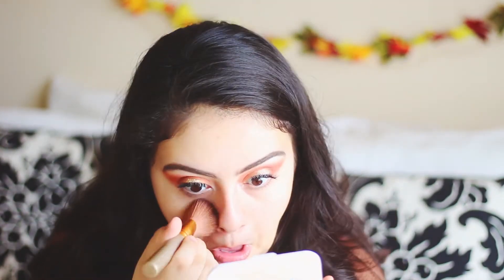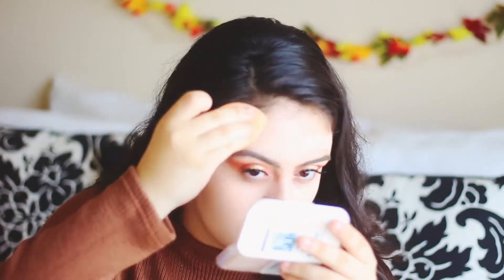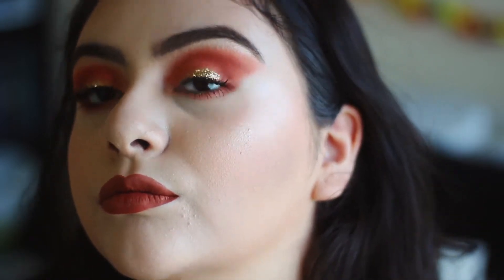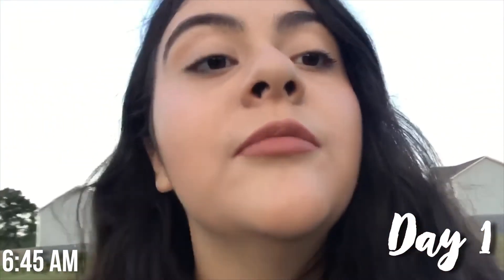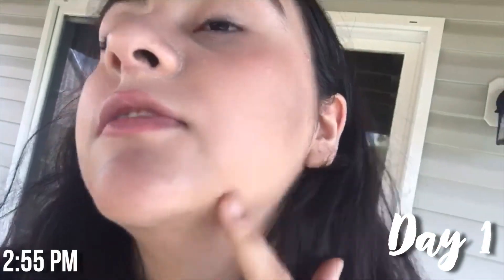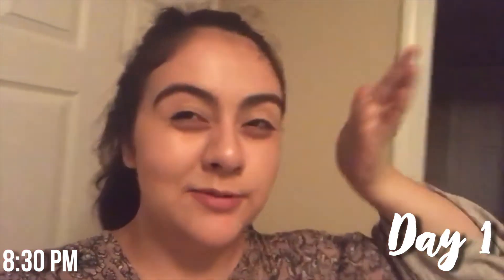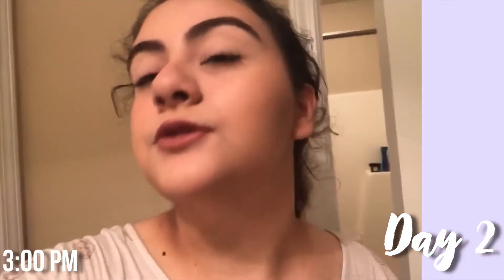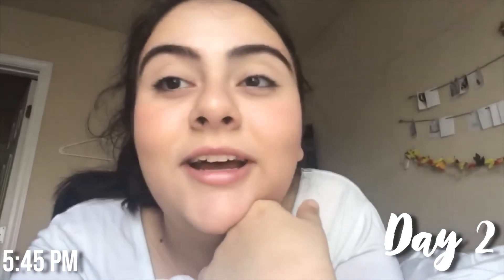USING POWDER BEFORE FOUNDATION? Testing Instagram Makeup Hack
Check out Gigi Tv's Video and Channel!
Thank you so so much for watching I really hope you liked the video! I put so much effort into it that it would mean the world to me if you gave it a big thumbs up! 😘

If you've never seen my face then hi I'm Karla 🎉 I'm 15 years old and I love videography and video editing! 🎥 🖥 It has always been my passion since I was little and to be honest I prefer to be behind the camera than in front of it! But I still do it every single Sunday and surprise Wednesdays and I usually post beauty and lifestyle videos!

FAQ: 🎉
-Final Cut Pro X and stuff from Pixel Film Studios
Cannon Rebel T5i with a 50mm of 1.8 f.

S N A P C H A T : karsofi_10